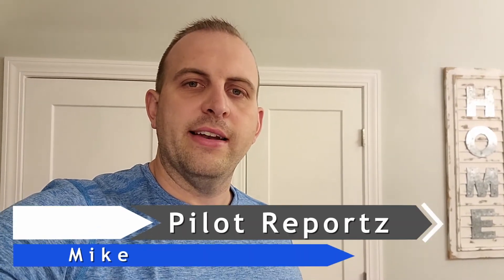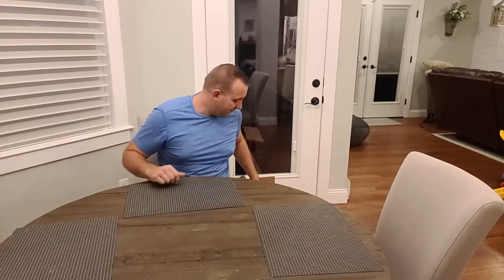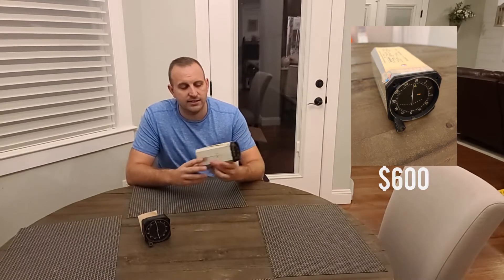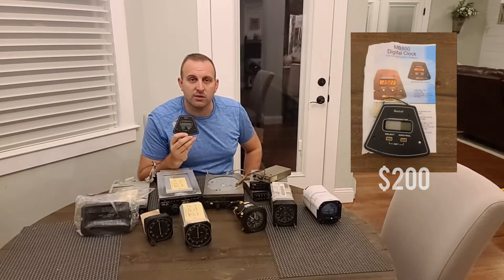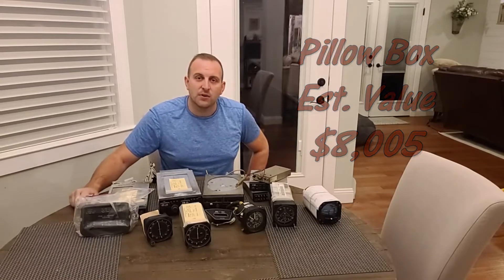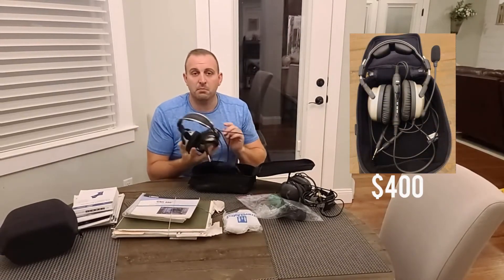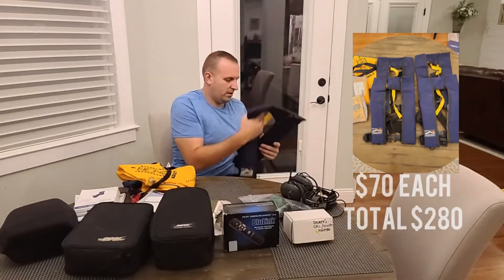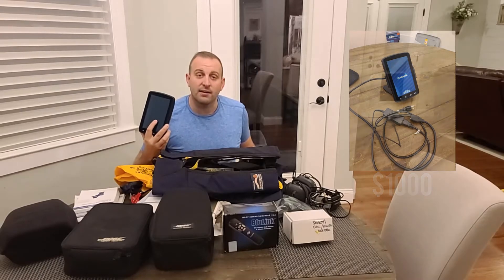Aircraft Purchase Extras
As part of my 1959 Beech K35 purchase, the seller gave me "extras" without describing what they actually were.  Watch to see if this gamble on the extras paid off.